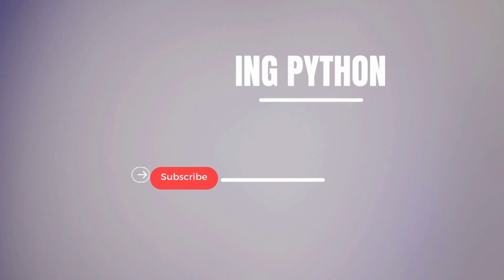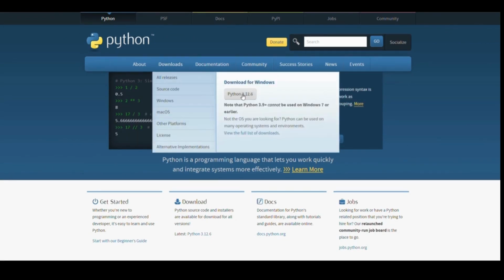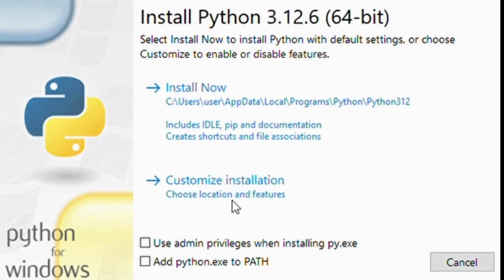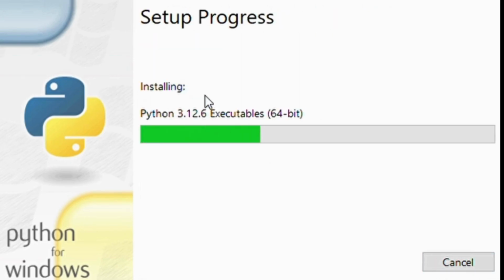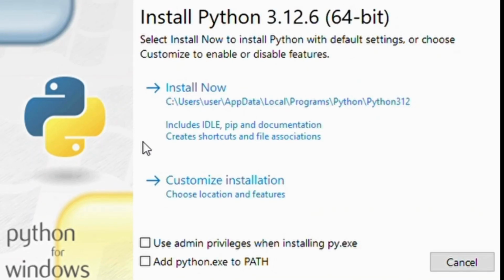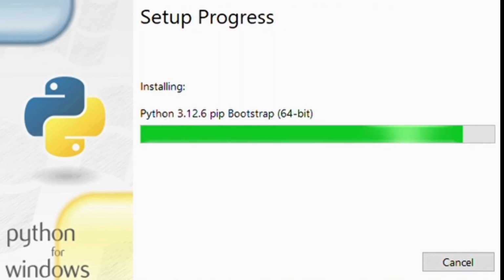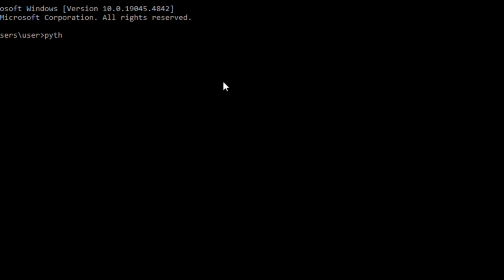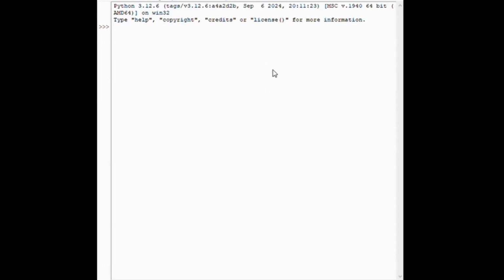How to Install Python 3.12.6 on Windows 10/11 [2024] Complete Guide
Welcome to this tutorial on how to install Python on Windows! 🎉 In this video, we’ll guide you step-by-step through downloading and installing Python, so you can start coding immediately.  Whether you're a beginner or just setting up a new environment, this tutorial is perfect.

You will learn to download Python from the official website, properly install it, and set it up on Windows. Adding Python to your PATH for easy use in Command Prompt, and Verifying installation.